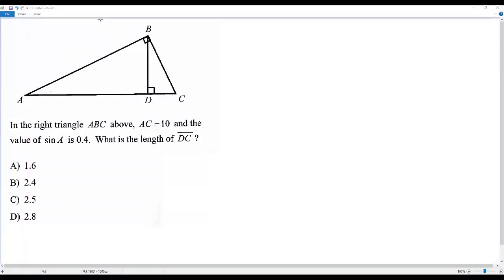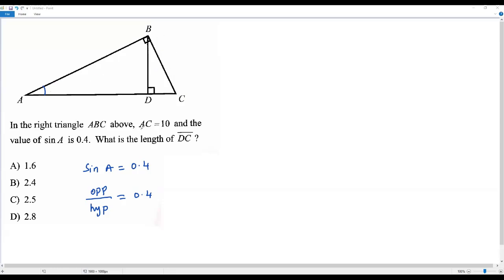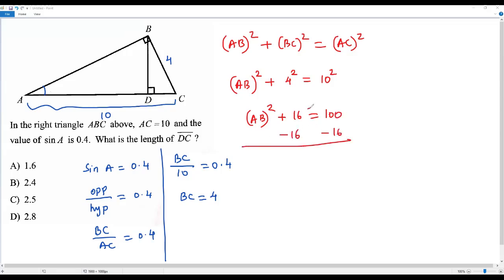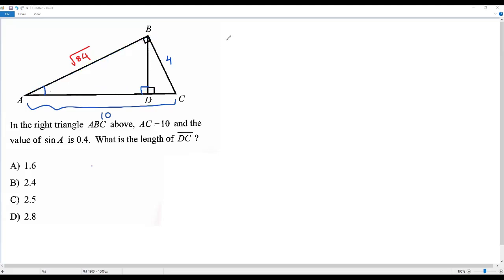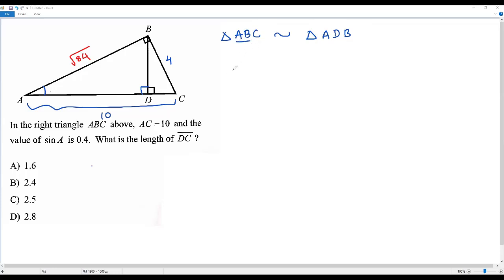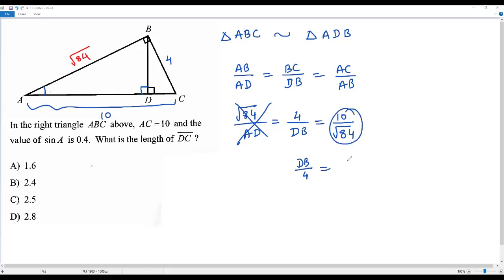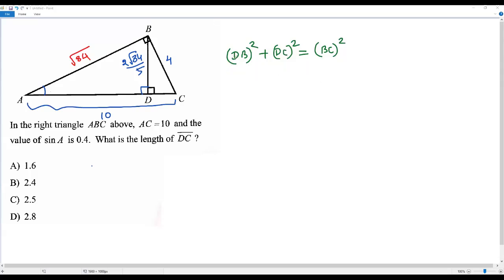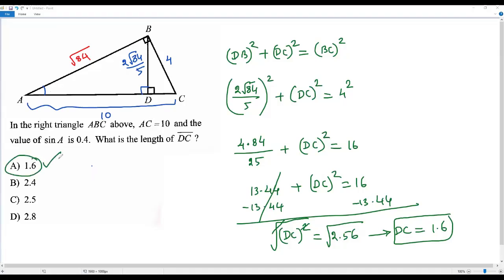SAT Math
In the right triangle ABC above, AC = 10 and the value of sin A = 0.4. What is the length of DC?

A)  1.6
B)  2.4
C)  2.5
D)  2.8